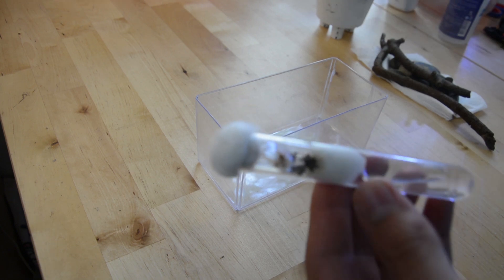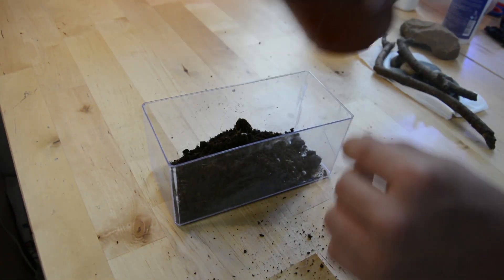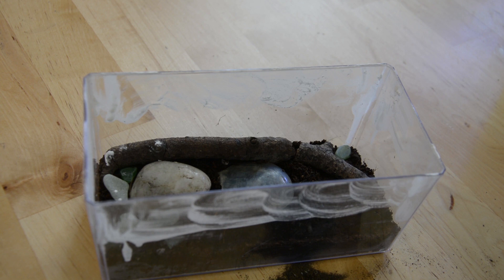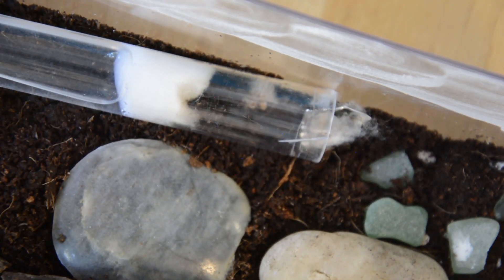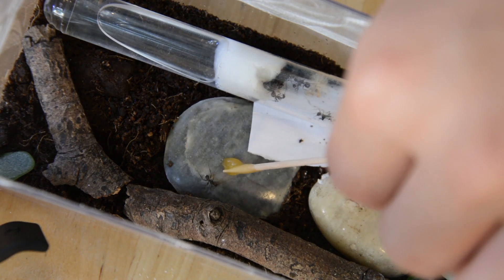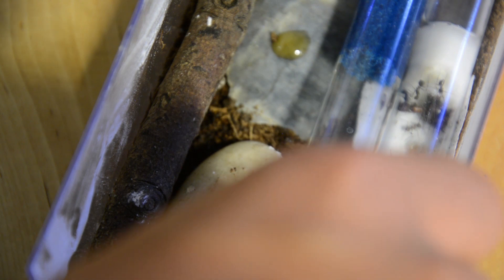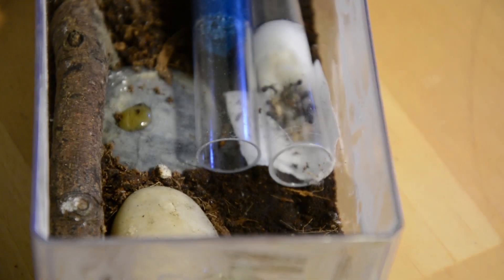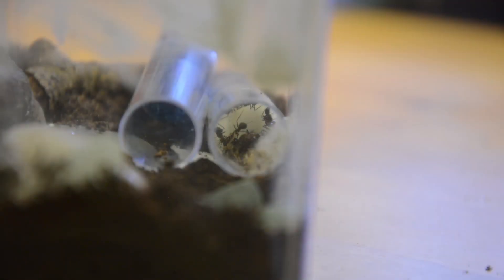Camponotus nicobarensis! - Feeding + Making a setup!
All links are the best updated prices for the equipment and are all recomended if you want to start ant youtubing:

Microphone: BlueSnowball

Flash: Ring Flash

Please forgive me for the not so good microphone, out of house and forgot my microphone...

Hope you loved this weeks video! I'll see all of you guys next week!